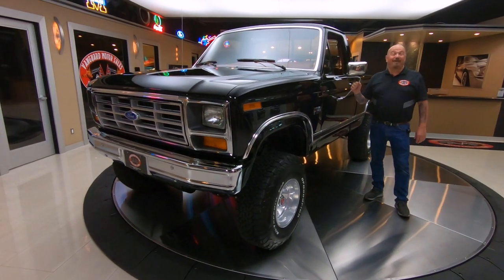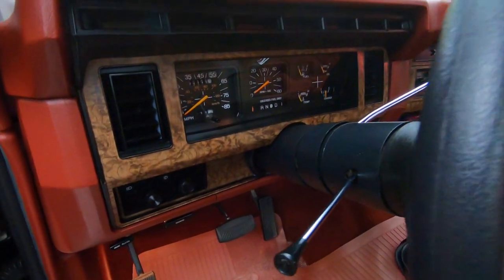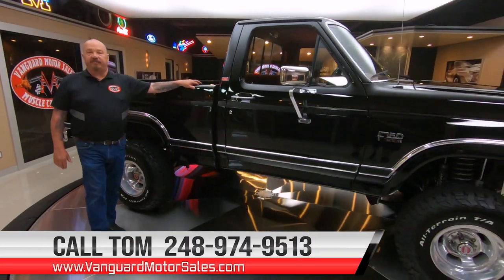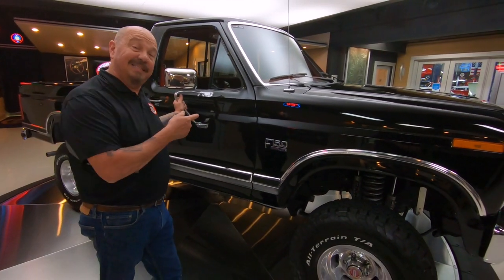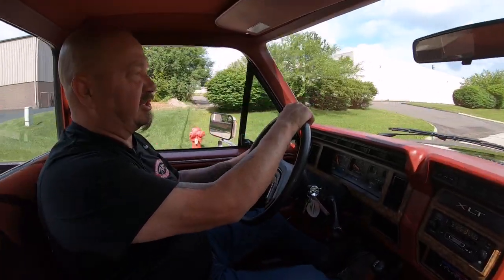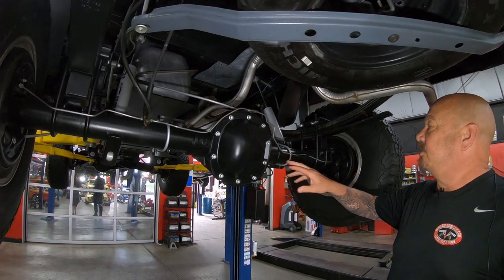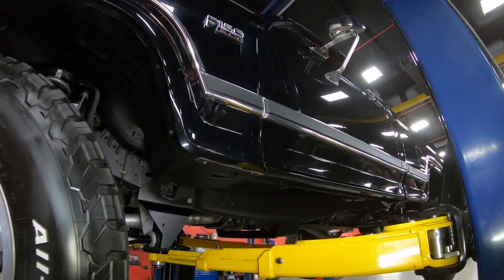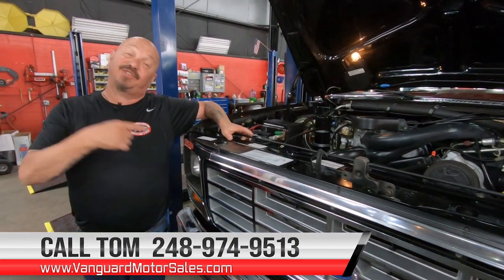1986 Ford F-150 XLT Lariat For Sale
1986 Ford F-150 Pickup
Vin: 1FTEF14N3GPA89936

Check out this awesome 1986 Ford F-150 Pickup! This Ford has only 28,772 Original Miles and it's sporting a glossy Black Paint finish, Dark Red Cloth Interior, 15'' Polished Aluminum Wheels, BFGoodrich All-Terrain T/A Tires, 2'' Lift Kit, Chrome Bumpers, along with Polished Trim all around! Under the hood sits a Numbers Matching Ford 5.0L (302ci) V8 Engine with Factory Electronic Fuel Injection that's mated to a Numbers Matching Ford AOD 4-Speed Automatic Transmission. This F-150 is equipped with 4-Wheel Drive and power is put to the pavement through a Ford 8.8'' Rear Axle with 3.55:1 Gears and Limited Slip and a Dana 44 Front Axle with 3.54:1 Gears and Locking Hubs. This F-150 is a blast to drive and there's plenty of room in the bed for all of your car show or adventure needs! The equipped Power Brakes (front disc), Power Steering, and Air Conditioning allow you to drive this Ford down the road with ease and comfort.

The interior of this '86 F-150 is beautiful and it's in great condition! Take a look inside to see this Ford equipped with a Tilt Steering Column, Column Shifter, Bench Seating with Shoulder Belts, 3rd Passenger Lap Belt, Dark Red Cloth Upholstery throughout, Dark Red Carpeting, Red Rubber Floor Mat, Stock Steering Wheel, Factory Gauges, and a Factory AM/FM/Cassette Audio System. The underside of this F-150 also looks great as well! Take a look underneath to see the amazing condition of the Frame, Floorboards, Axles and Driveshafts, Fuel Tank and Skid Plate, Fuel and Brake Lines, Brakes all around, AOD Transmission, Engine Oil Pan, Steering Components, Independent Front Suspension, Leaf Spring Rear Suspension, Spare Tire, along with the Single Exhaust System.

This 1986 Ford F-150 Pickup is a beautiful truck that any collector or enthusiast would love to own.

to see over 100 HD photos and our in-depth video for this 1986 Ford F-150 and over 200 other classics!

Mechanics:
Ford 5.0L (302ci) V8 Engine
Numbers Matching
Engine # E6SE - BA
Stock Cylinder Heads
Factory Electronic Fuel Injection

Ford AOD 4-Speed Automatic Transmission
Numbers Matching
Transmission # RF - E3SP - 7006 - A
- Tag Info: PKB - K7 048239 B3 E6TP DA
- Vin Stamp "GPA89936"
- Casting Date: 2/16/1985?

Transfer Case: New Process 208F
- Transfer Case Date Implies It Is Original to The Truck
- 1986 Casting Date
- Casting Number: C - 13683

Rear Axle: Ford 8.8”
- Limited Slip (Tag Confirmed)
- Ratio: 3.55:1
Front Axle: Dana 44
- Ratio: 3.54:1
- Open Differential
- Locking Hubs

Front Tires - BFGoodrich All-Terrain T/A 33/10.5x15
Rear Tires - BFGoodrich All-Terrain T/A 33/10.5x15

Power Steering

Air Conditioning

Single Exhaust
- Original Muffler

Body:
- Chrome is in Great Shape
- Bumpers are in Good Condition
- Trim looks Great
- Mirrors look Good
- Doors and Tailgate Operate Nicely
- Bed is Clean

Interior:
- Seat is in Great Shape
- Steering Wheel looks Good
- Carpet is in Good Condition
- Dash Pad is Clean
- Seat Belts

Underneath:
- Spare Tire
- 2 Inch Lift with Off-Road Shocks
- Exhaust is in Great Shape
- Driveshaft looks Great
- Gas Tank looks Good
- Wheel Wells are Clean
- Lock-Out Hubs

Timestamps
00:00 Beauty Shots
00:41 Walk Around
04:18 Test Drive
07:46 Underside
10:17 Under the Hood